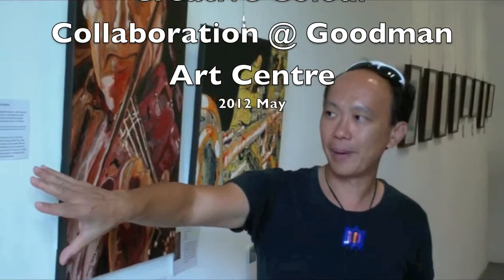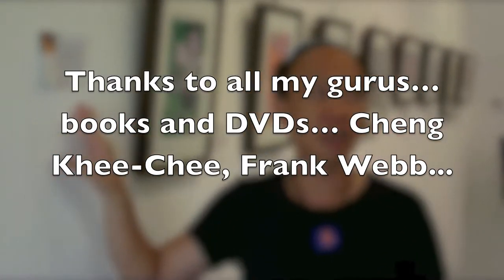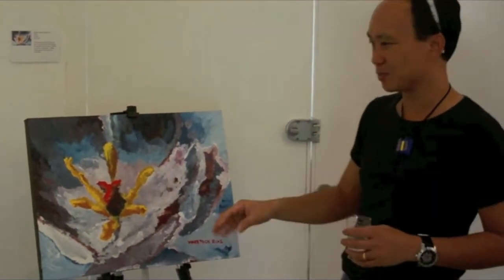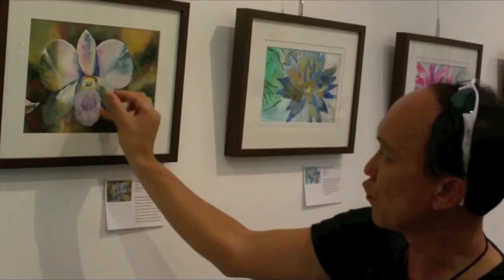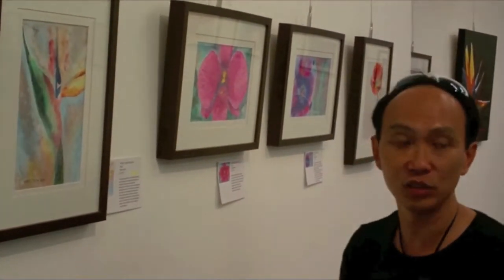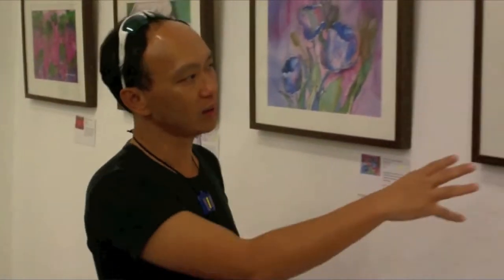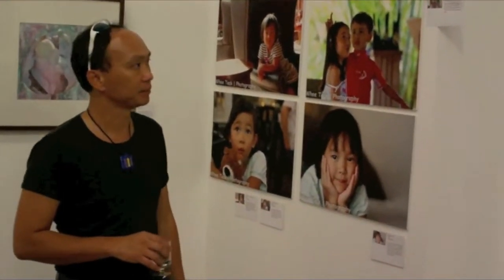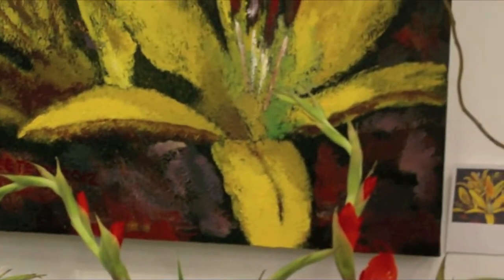2012-05-10 Whee Teck giving a tour of his art exhibition at Goodman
Whee Teck sharing his art journey during his first (inaugural) exhibition at Goodman Art Centre, Singapore. He is part of the duo team (the other being Michael Conlin - who works with glass). He discuss his various watercolor and acrylic work as he meanders around his exhibition.  Checkout his website wheeteckDOTcom